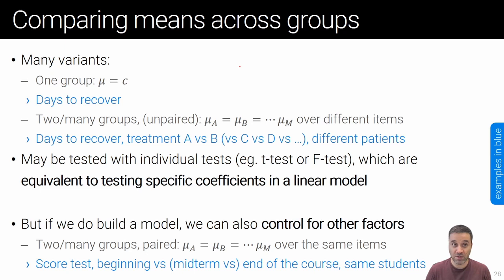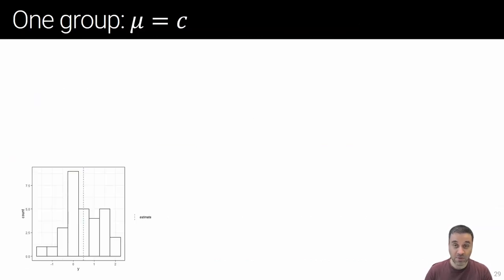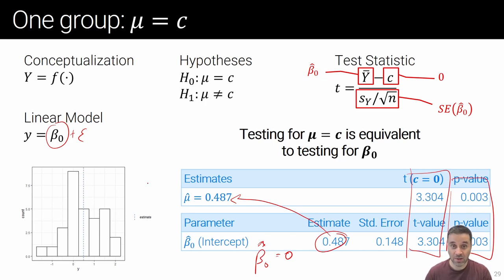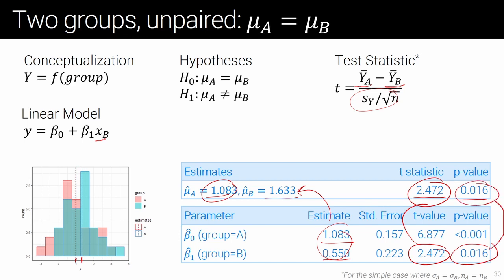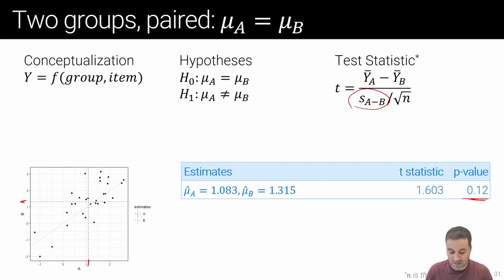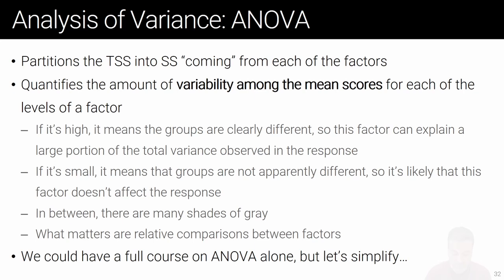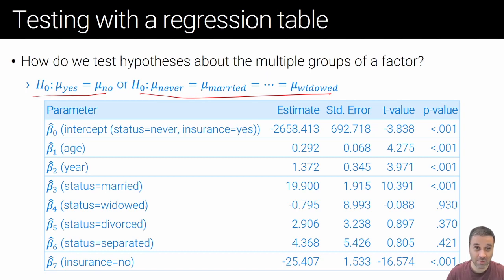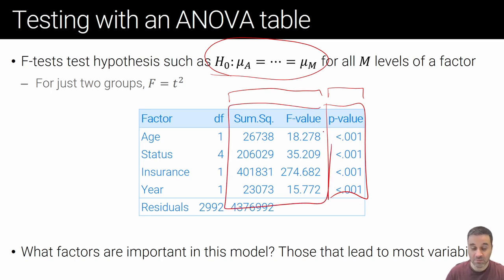Regression - 3 - Hypotheses about Group Means